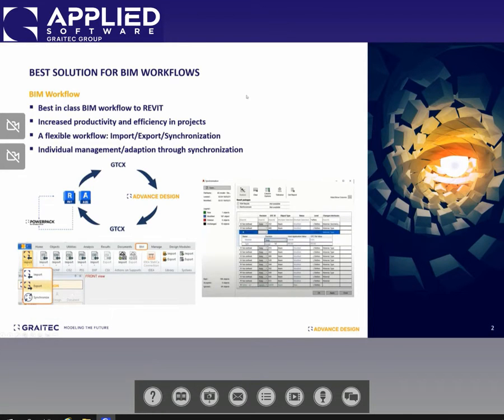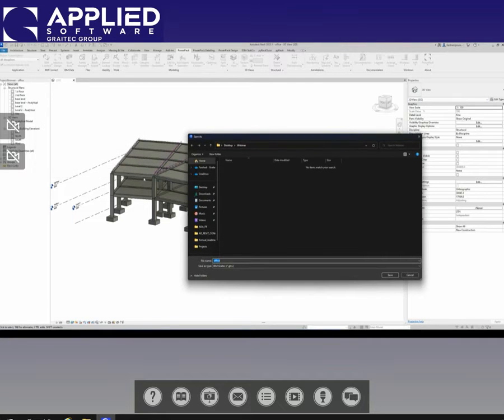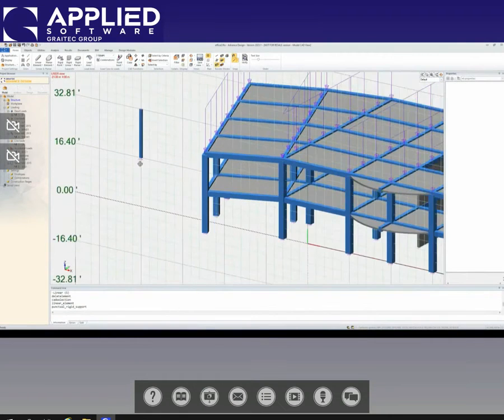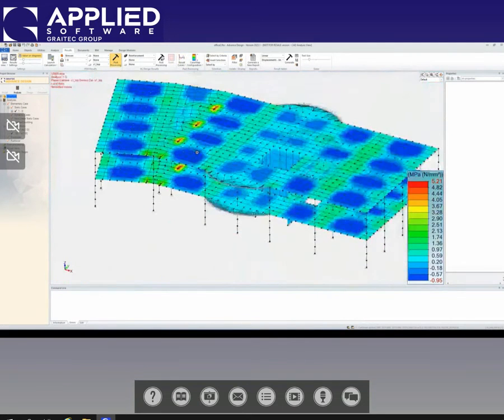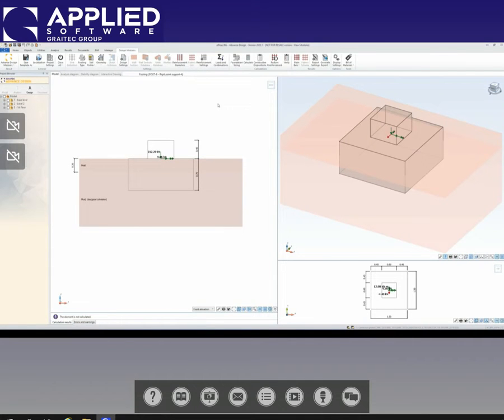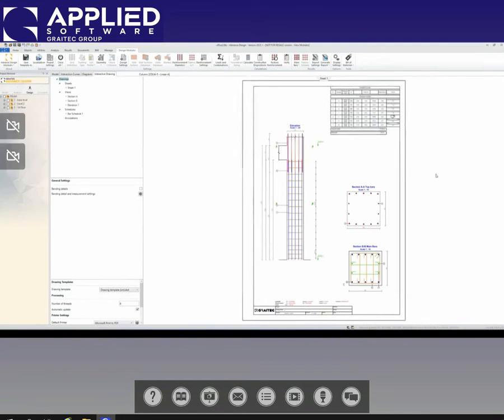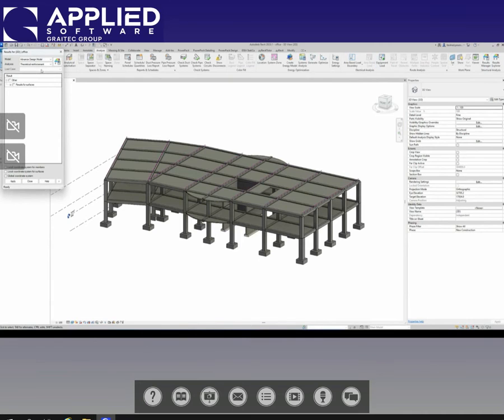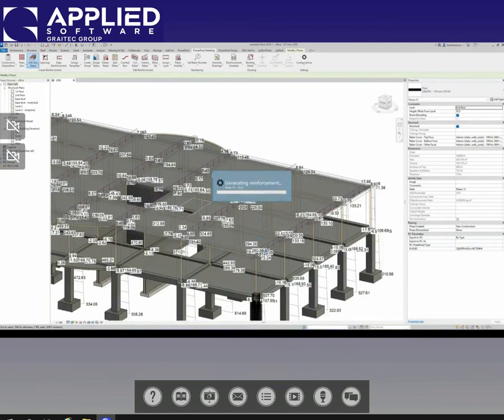Webinar: Synchronization Between Revit and Advance Design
The use of BIM link tools and workflows have become essential to everyday work, as they save time on every project, therefore reducing costs. With the entire construction industry striving for increased efficiency, GRAITEC plays its part by offering several tools to help easily manage models and data by connecting Autodesk Revit software and GRAITEC Advance Design structural analysis software in a seamless BIM workflow experience.

During this technical webinar, Dr. Farshad Pourshargh explains how structural engineers can benefit from Revit & Advance Design synchronization and teach how it’s done. At the end of this session, you'll fully understand:
-How to leverage synchronization functionality
-Workflow improvements
-Best practices for better synchronization outcomes

▬ Strategic Partners ▬▬▬▬▬▬▬▬▬▬▬▬